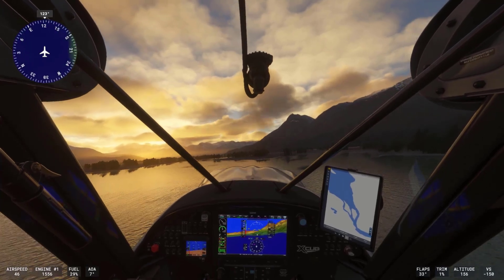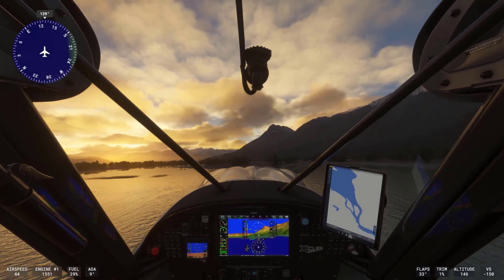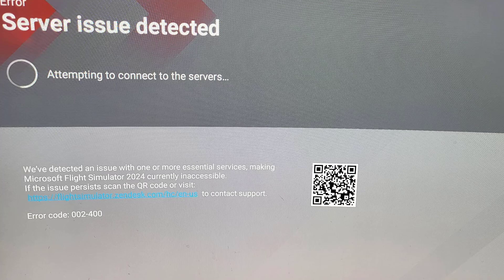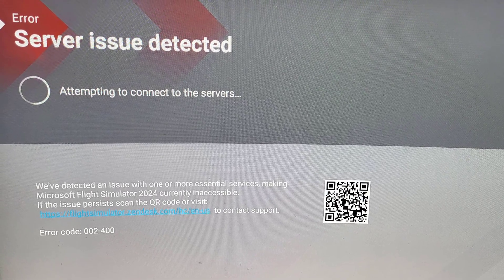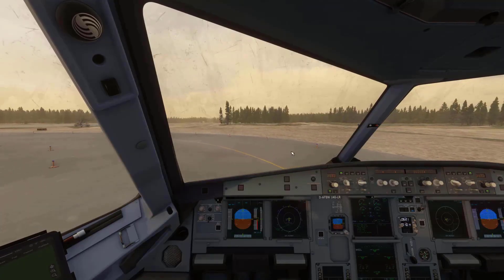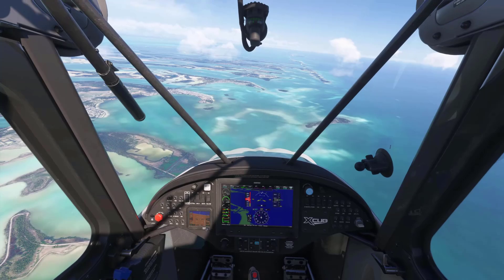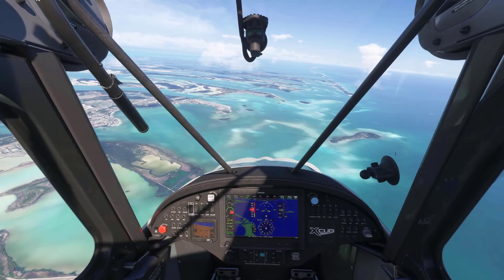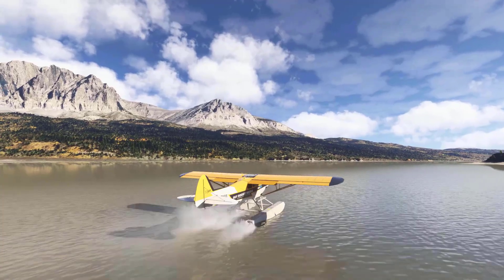Why MSFS 2024 is not working and how to fix it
According to the developers, the primary cause stems from the conversion of over 7,790 add-ons from the Microsoft Flight Simulator 2020 marketplace. While most were successfully migrated, some incompatible add-ons are causing the game to freeze or fail to load altogether.

Additionally, the high excitement and demand for what has been described as Microsoft's "most ambitious simulator to date" have led to server overloads. These issues are resulting in loading delays exceeding two hours and missing aircraft in the My Library and Aircraft Select menus.